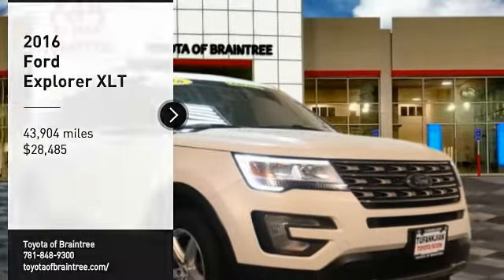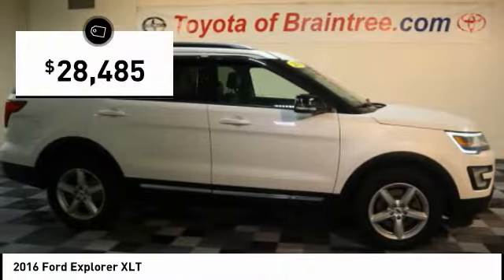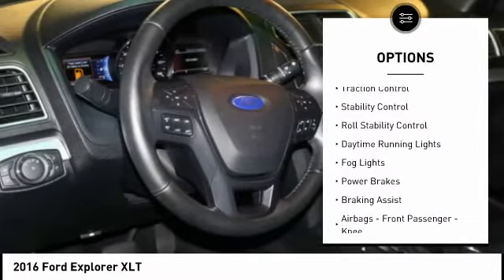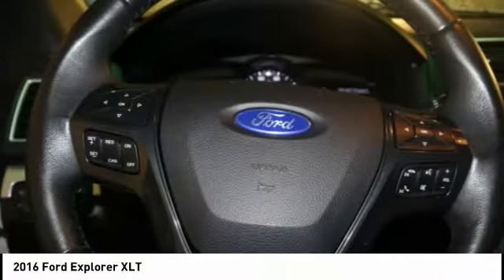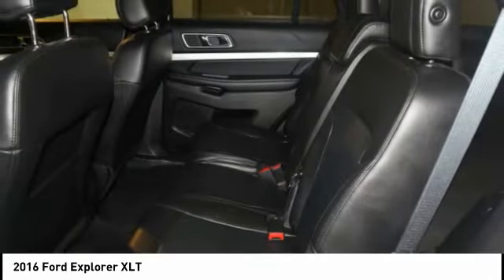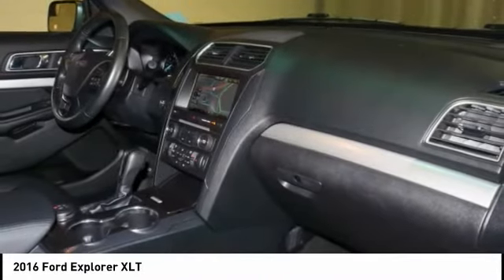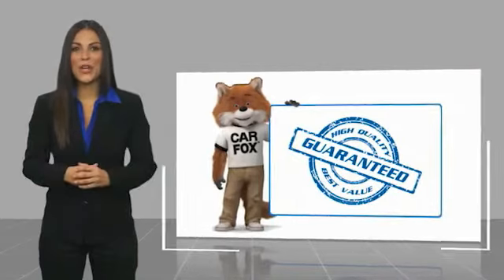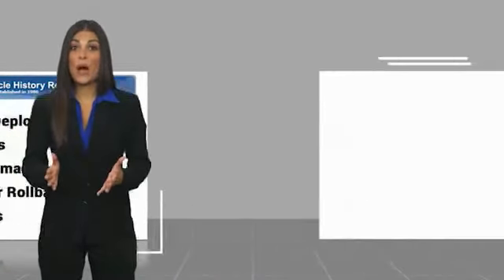2016 Ford Explorer T44435A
2016 Ford Explorer XLT

4WD. White 2016 Ford Explorer XLT 4WD 6-Speed Automatic with Select-Shift 3.5L 6-Cylinder SMPI DOHC  Odometer is 28493 miles below market average!